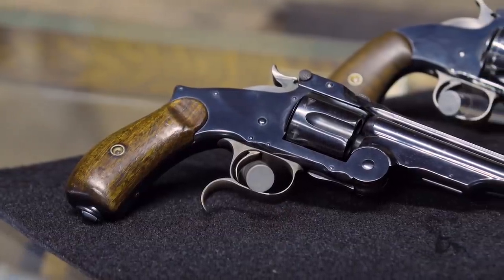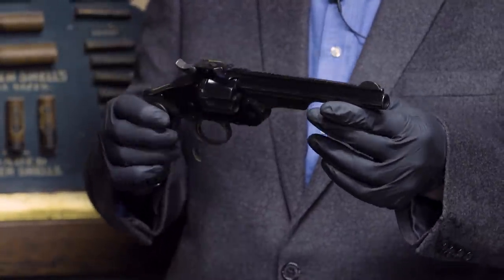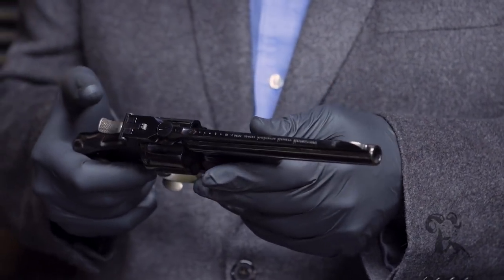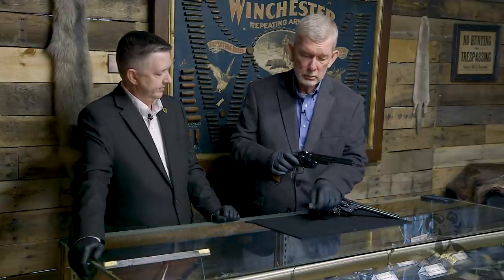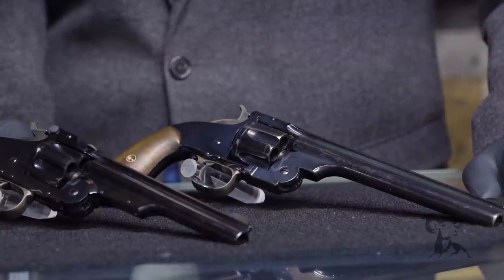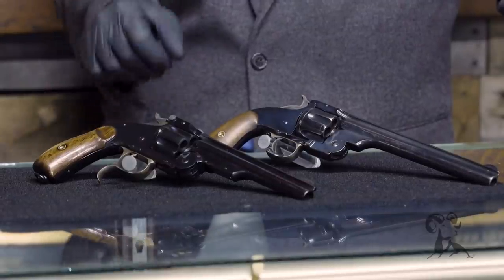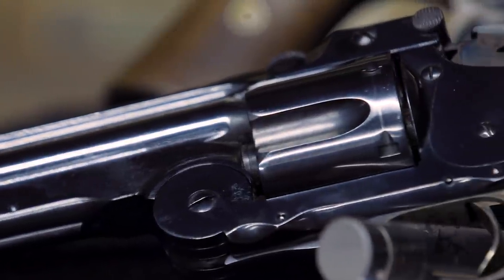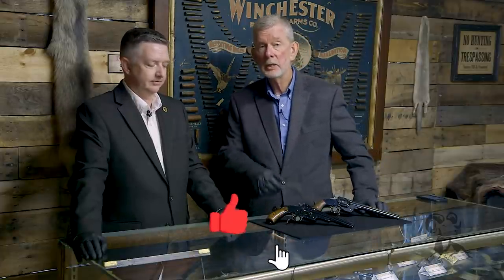From the Vault: Tula Arsenal S&W No. 3 Russian Revolver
Brownells Gun Techs and avid students of firearm history, Keith Ford and Steve Ostrem, return to Rock Island Auction Company to show us a Smith & Wesson No. 3 Russian revolver made, not by Smith & Wesson in the United States, but in Russia at the Tula Arsenal in 1886. You can tell it's a Russian model because of the "knuckle" at the top rear of the grip frame and the finger hook protruding down from the triggerguard - that's how the Russians liked 'em. (That knuckle showed up, in less pronounced form, on 20th Century Smith & Wesson double action revolvers.) Manufactured on machinery bought from the original maker of Luger pistols, DWM (Deutsche Waffen und Munitionsfabriken) in Germany, the Tula No. 3 is finely made - every bit as good as anything made by S&W itself. It's a massive, heavy-duty combat gun, with a break-top action and automatic shell ejection just like the later British Webley, making it ideal for operation by a cavalryman on horseback.

The Tula gun is appropriately chambered in .44 Russian, which is a little shorter and less powerful than a .44 Special but still a wonderfully accurate all-around short-range cartridge. No. 3s were also chambered .44-40, .44 Henry, and .45 Schofield, the latter for the "Schofield" Model 3 revolvers used by the U.S. Army. How does .45 Schofield relate to .45 Long Colt? Steve gives us the skinny. Before 1900, MORE Smith & Wesson No. 3 revolvers had been made than the Colt Model of 1873 Single Action Army. But Russian-made No. 3s are pretty scarce in the U.S., so if you see one for sale, especially in a condition as good as this Rock Island example, GRAB IT!